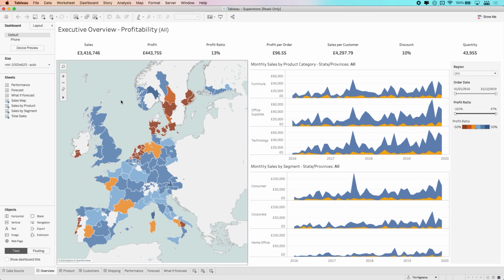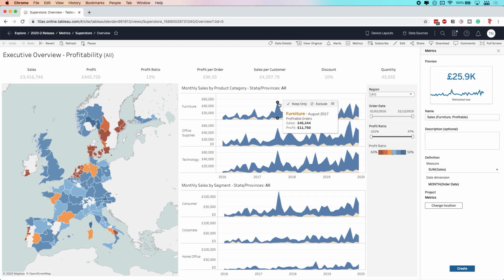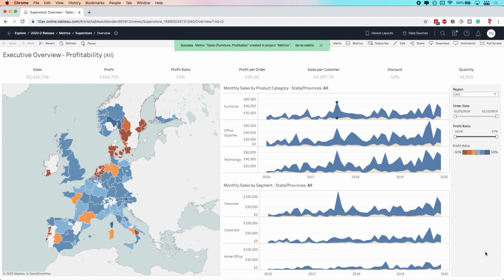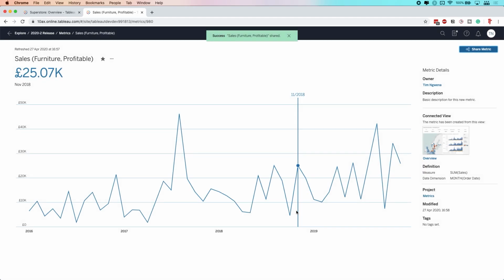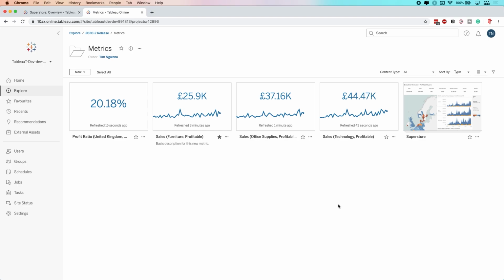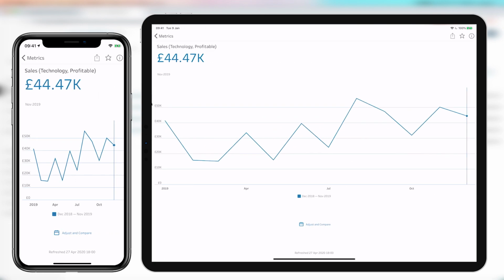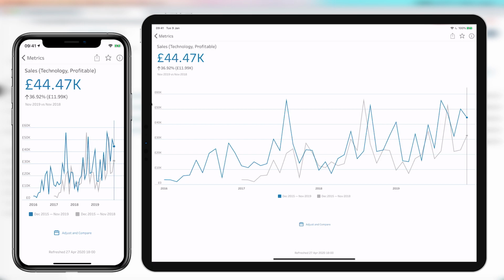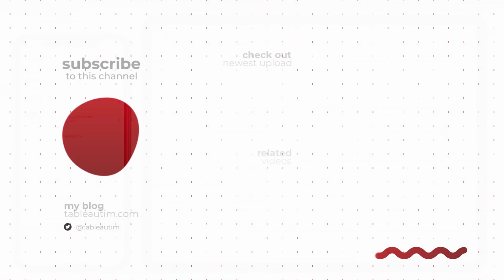Tableau 2020.2: Metrics on Tableau Server, Tableau Online and Mobile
Find out how to build and sare Metrics in Tableau across both server, online and mobile platforms.

Be sure to check out out my professional home, @theinformationlab for more great Tableau, Alteryx and AWS content.

Files used in my videos for 2020.2 videos Share feedback and Suggestions